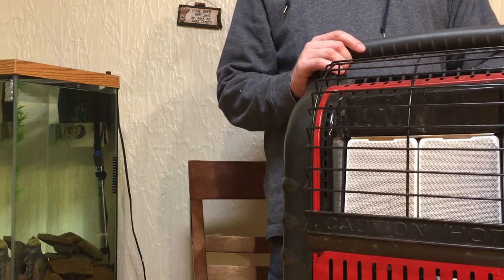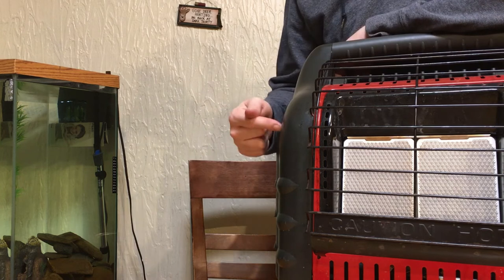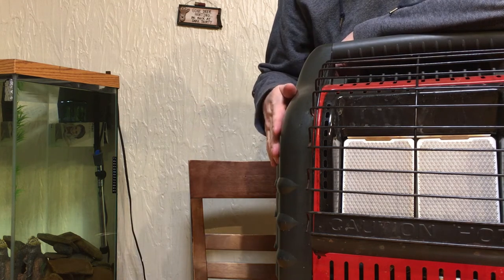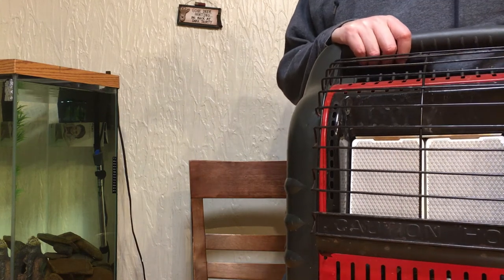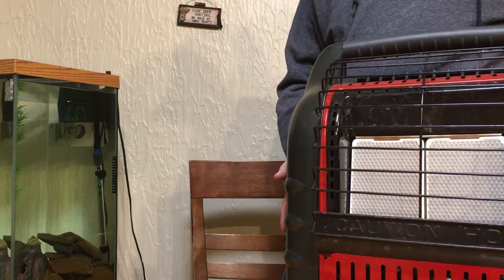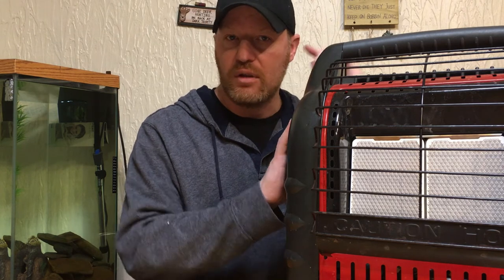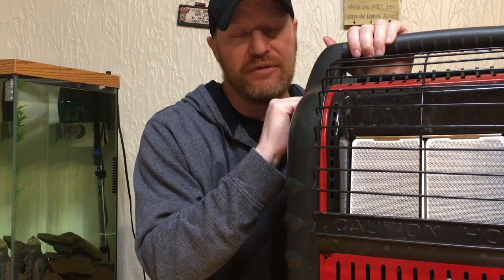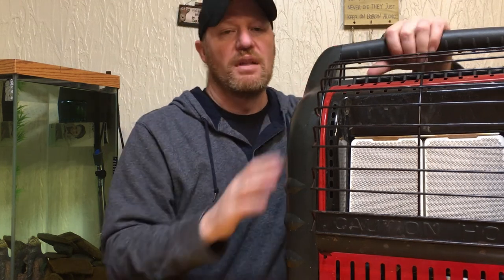Heater Buddy Review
Hello everyone!  This is just a quick review of the Mr Heater Heater Buddy.   I didn't really cover a lot of the details of the specs and various features.  I just wanted to share my first hand experience with it and where it can have useful applications.   It's pretty basic, but you'll get a general idea of how it works and it where it is practical.